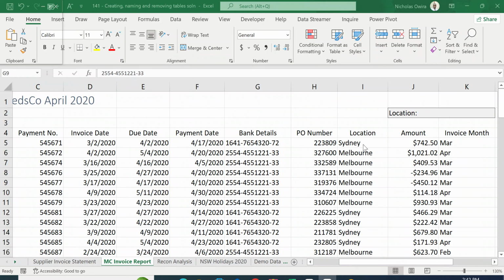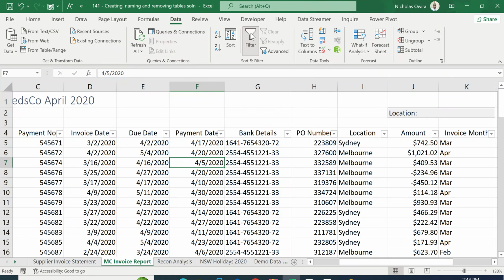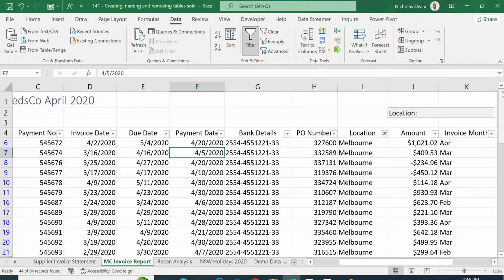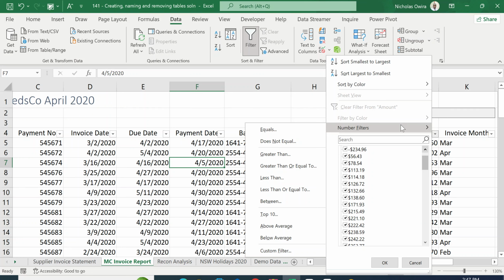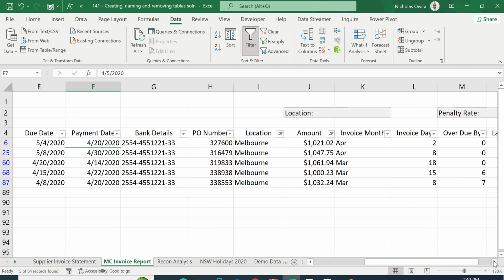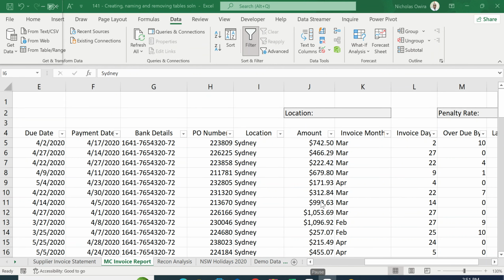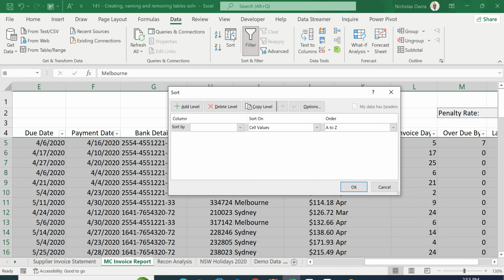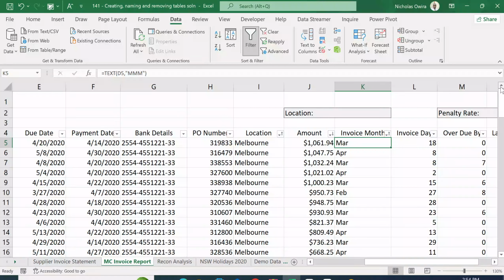HOW TO SORT AND FILTER DATA IN EXCEL SPREAD SHEET.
Filtering data helps us to control data visibility while sort helps us to change order of the data points.
This video outlines step by step process of hoe to filter data,sort data at multiple levels to help us achieve more.
The two features may also be crucial in data cleaning.

This a great video for upcoming data analysts,and data analytics enthusists.